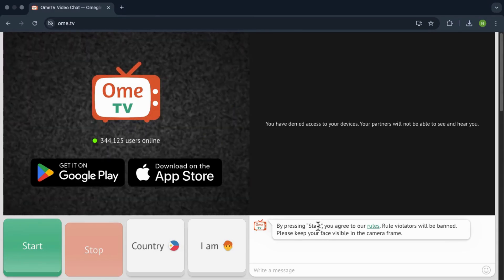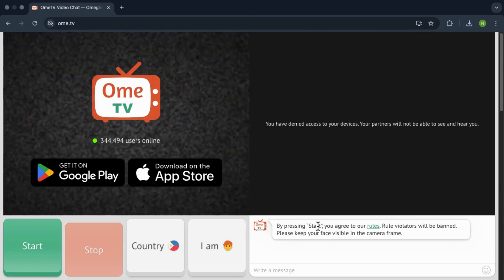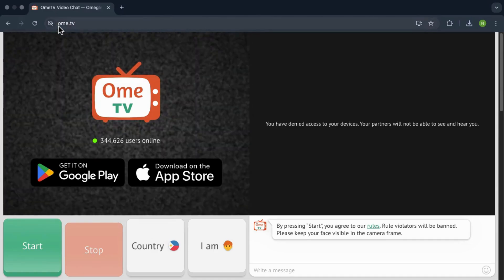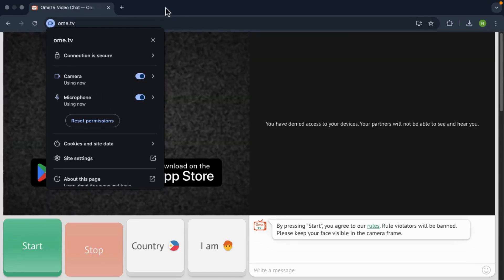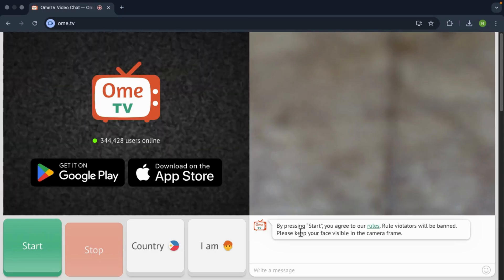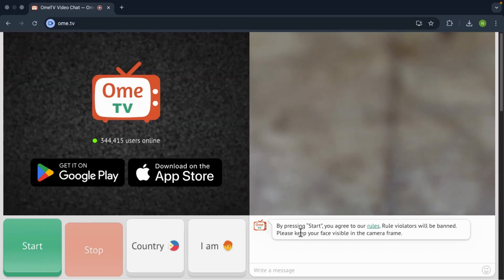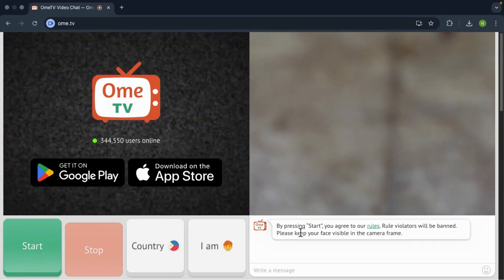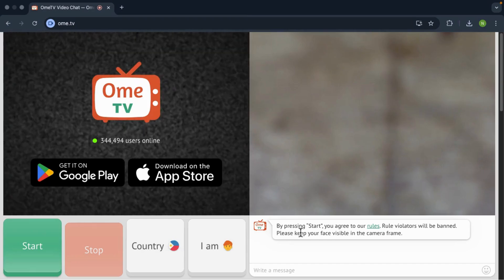HOW TO FIX "YOU HAVE DENIED ACCESS TO YOUR DEVICES" OME TV (FULL GUIDE 2025)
HOW TO FIX "YOU HAVE DENIED ACCESS TO YOUR DEVICES" | OME TV

Are you getting the error "You have denied access to your devices" on OmeTV? Don’t worry — in this video, I’ll show you step-by-step how to fix this issue so you can get your camera and microphone working again!

✅ Works on PC, Android, and iPhone
✅ Simple privacy settings fix
✅ Fast and easy tutorial

🔧 In this video, you’ll learn how to:

Allow camera and mic access in your browser

Fix app permissions on Android/iOS

Reset site settings for OmeTV